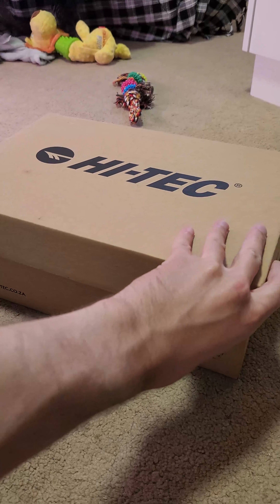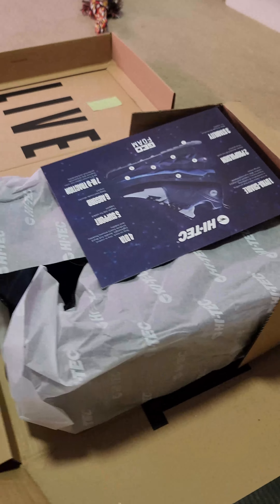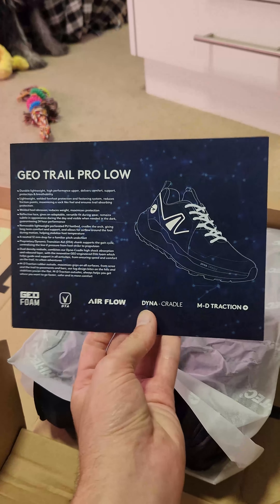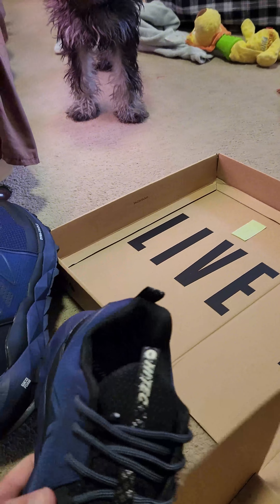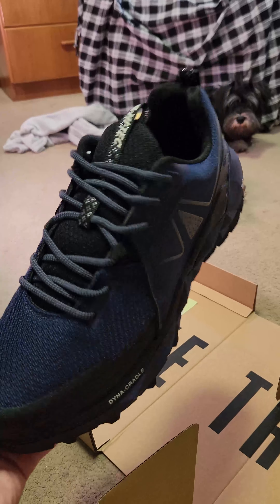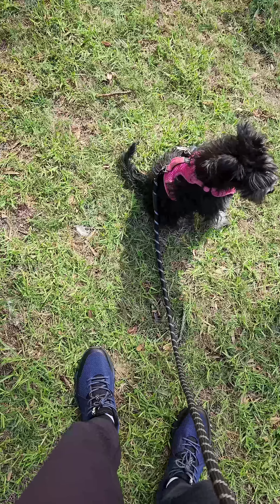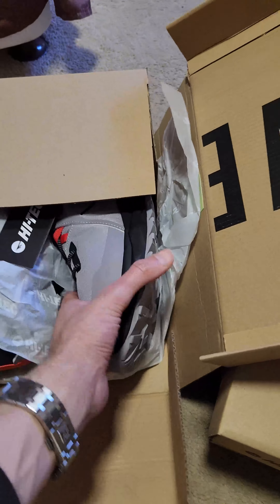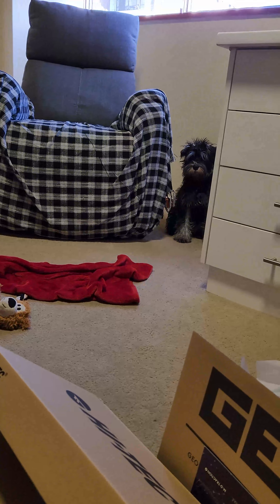My New Favourite Pair Of Shoes: Hi-Tec Geo Trail Pro!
The Hi-Tec Geo Trail Pro shoes are so comfy I bought a few pairs. They also have loads of grip and are water-resistant too!